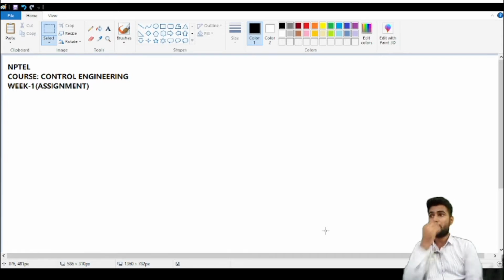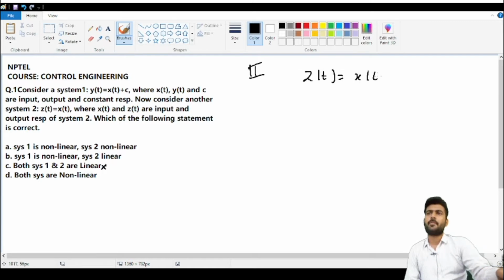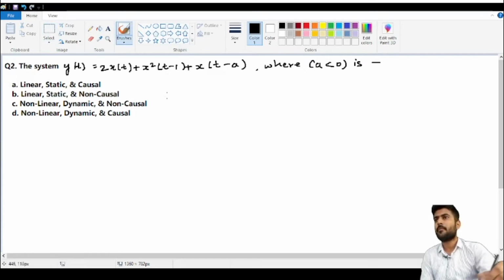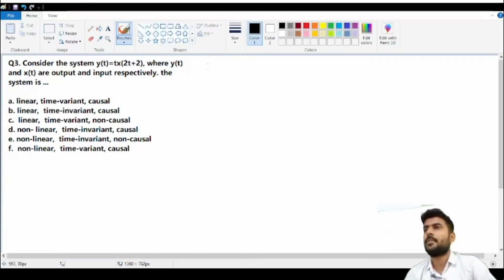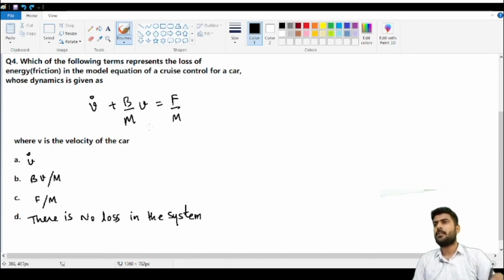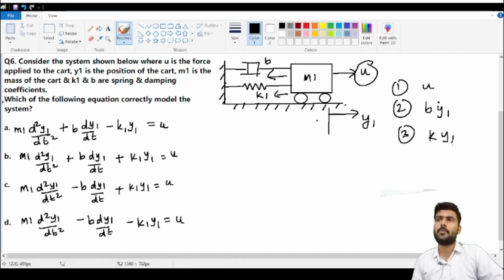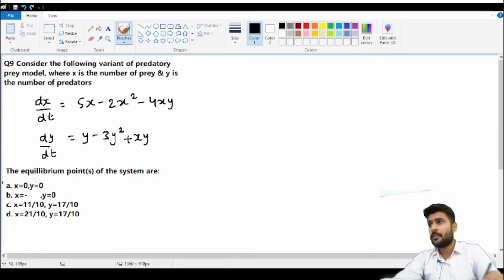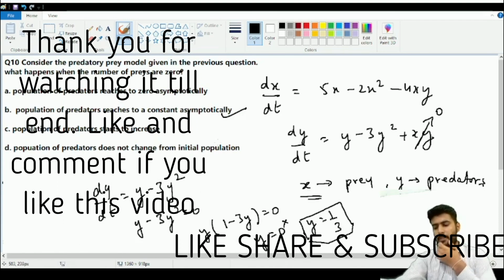NPTEL Control Engineering 25 July 2022. Week 1 Assignment Solution